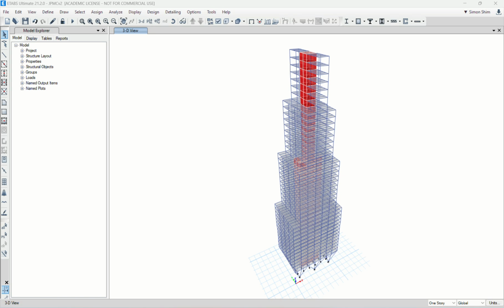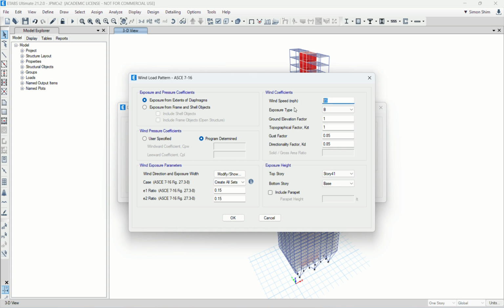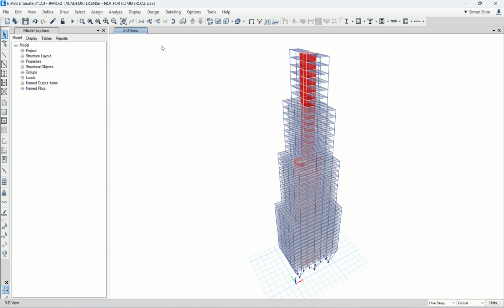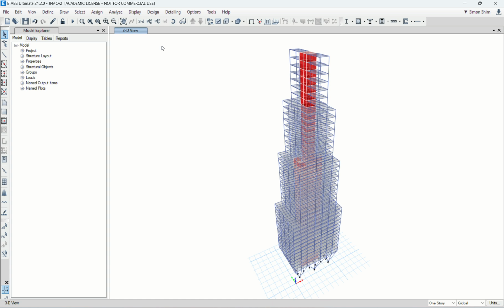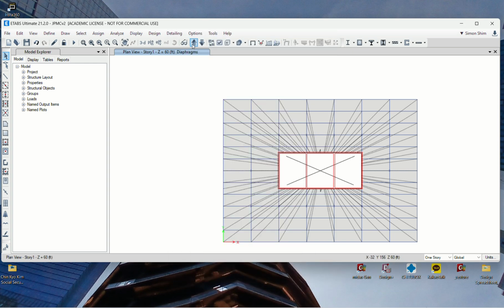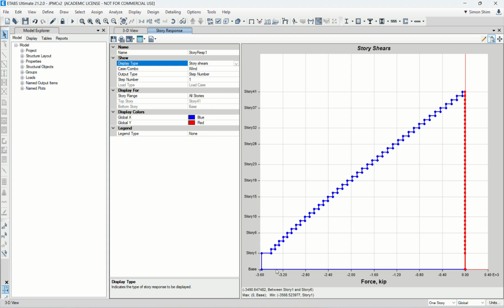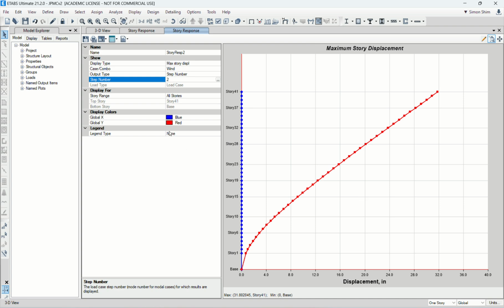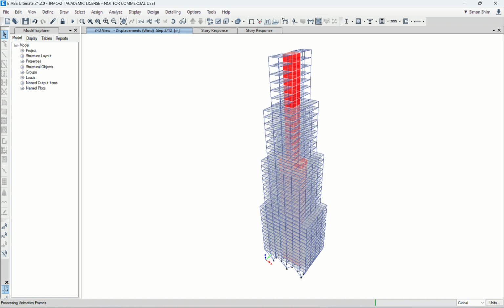Wind Load Assignment, Diaphragm, Checking Deflection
Objectives:
1. Define wind load pattern and Case: Fill in wind parameter, ie, Basic wind speed, exposure, Importance factor, etc.
2. Assign Rigid Diaphragm
3. Run Analysis.
4. Validation: check Story Shear and Moment, displacement
5. Start sizing lateral system.